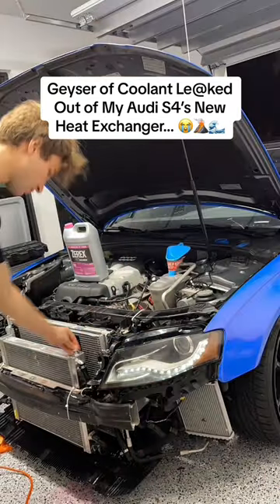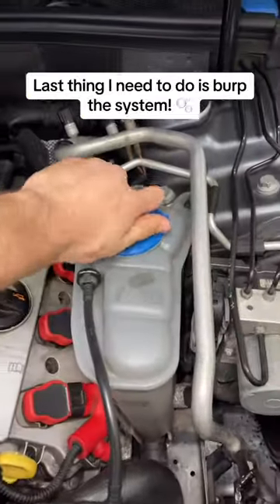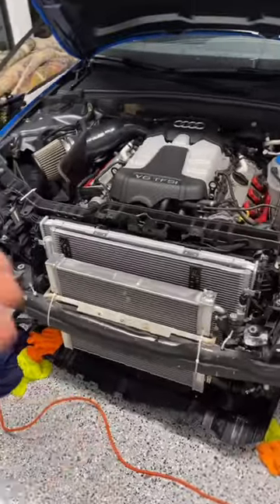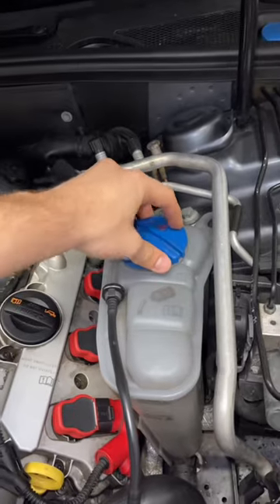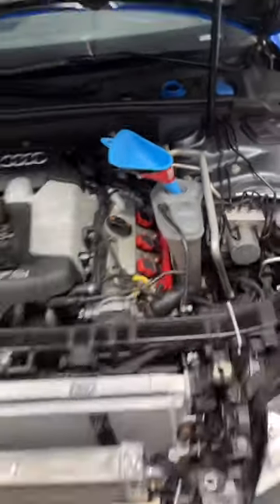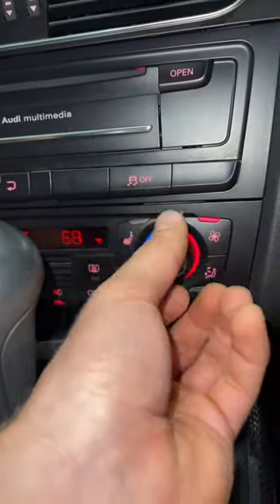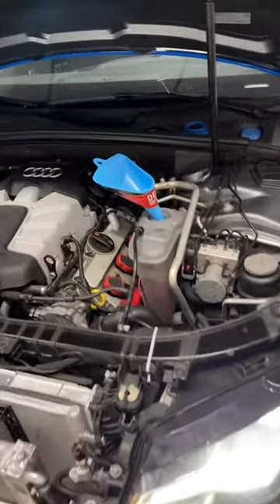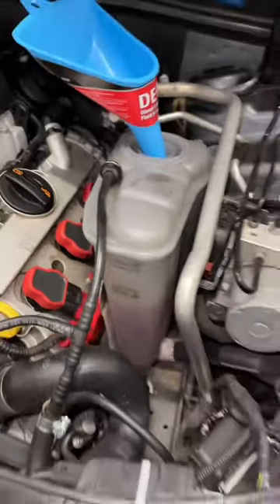BURPING/BLEEDING MY AUDI S4’S COOLANT SYSTEM WENT TERRIBLY WRONG!? (GEYSER OF COOLANT SPILLED)